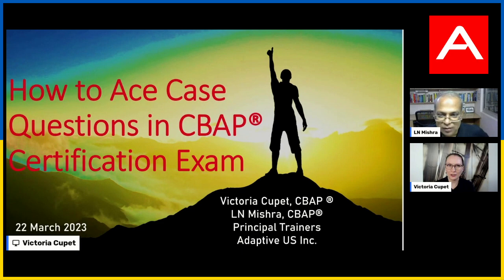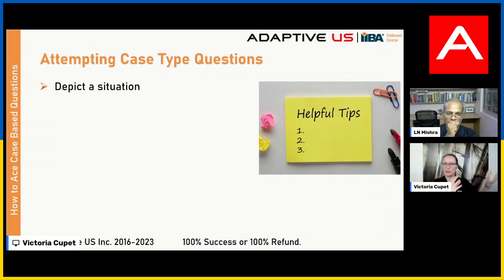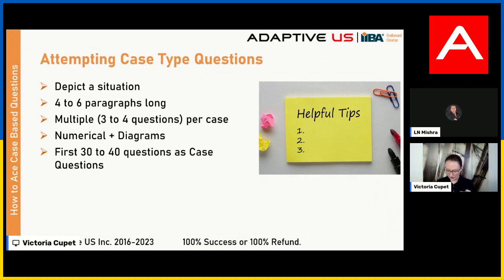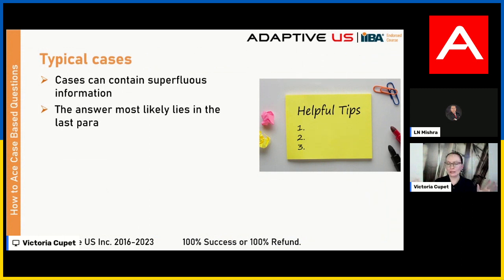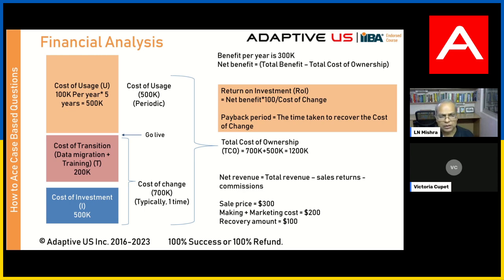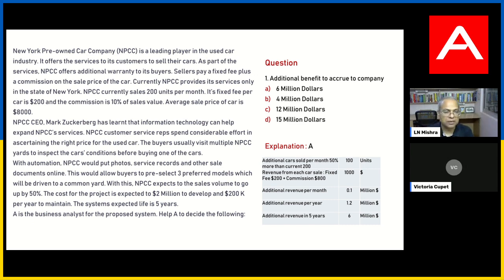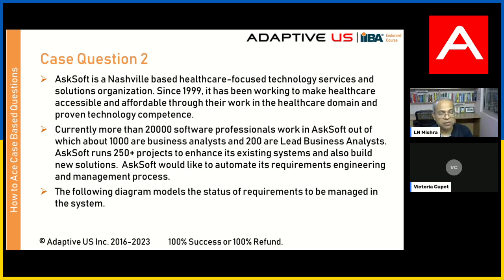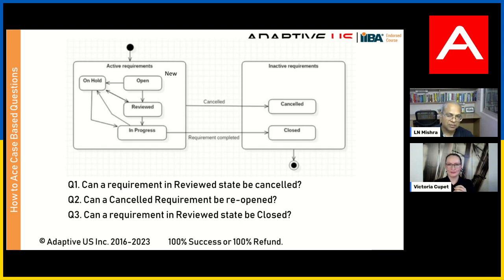How To Answer Case Type Questions For CBAP | Free CBAP Exam Questions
In this webinar, we discussed how to answer case-type questions for the CBAP certification exam.

CBAP® is the right certification for anyone who wants to establish their credentials as an accomplished business analysis professional. CBAP fits perfectly for individuals performing business analysis tasks, regardless of your job title, a minimum of 7,500 hours, roughly over 5 years. Achieving the CBAP not only represents your solid understanding and high proficiency of the competencies within the BABOK® Guide but also provides you with a professional certification with international market recognition. CBAP also helps BA professionals unlock their potential for a host of job opportunities in the corporate segment. CBAP gives proven results in terms of salary benefits, career growth, and opening new opportunities in the global markets.
Even though work experience is one of the requirements of CBAP as a prerequisite, the CBAP examination needs you to have excellent practical knowledge of business analysis concepts and the ability to relate BABOK knowledge to practical scenarios/cases.
This webinar tried to achieve the following objectives/outcomes:
* How case questions are significantly different from scenario-based questions
* Best strategy to attempt case-based questions
* Overview of the various types of case-based questions - numerical, diagram based
* Financial analysis case-based question discussion with answers
* Ways to practice speed reading techniques
* Q&A

Adaptive US was founded to assist business analysts in their skill development journey and help them unleash their true potential and leverage it to achieve their dream careers. It is backed by a team of professionals regarded as thought leaders and trendsetters globally in this domain.

It is one of the world's most trusted IIBA training organizations, maintaining an incredible 97% success rate for students. We have helped 10000+ students with upskilling and 1500+ to complete their IIBA certification goals. Adaptive US provides certification training and learning resources for the most popular international certifications in the Business Analysis domain.

Adaptive US is the only training organization to offer its students a 100% Success or 100% Refund on their instructor-led training and Guided Learning.

Grab a copy of the most sought-after eBook - FREE 50 CBAP Exam Mock Questions Plus Comprehensive CBAP Exam Information utilized by 1000s of BA professionals to ace their IIBA exam